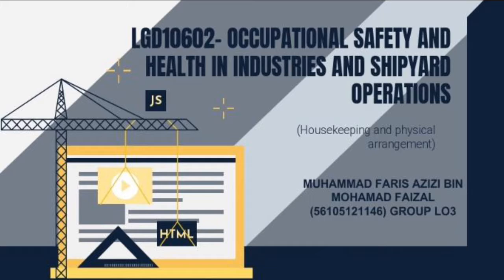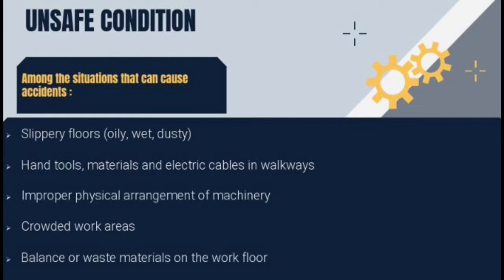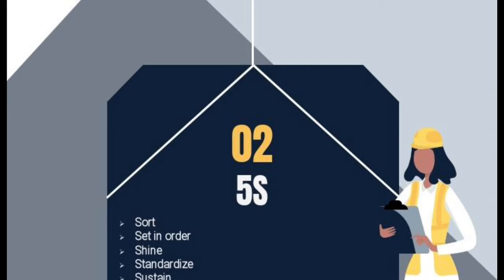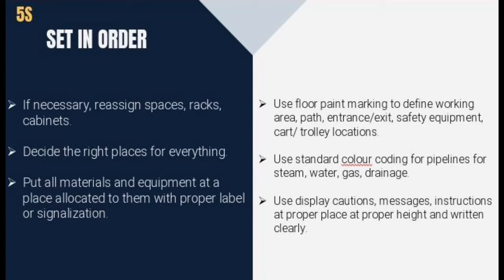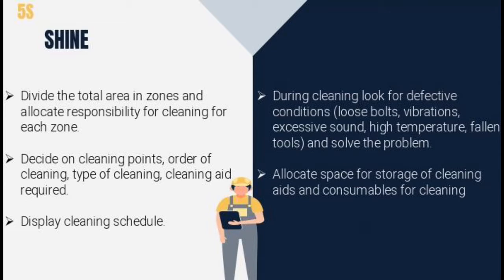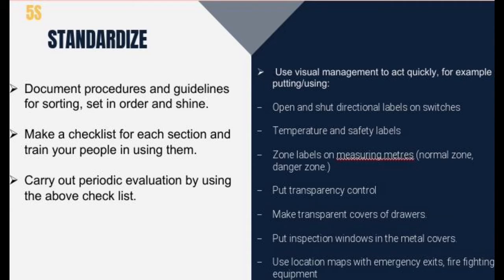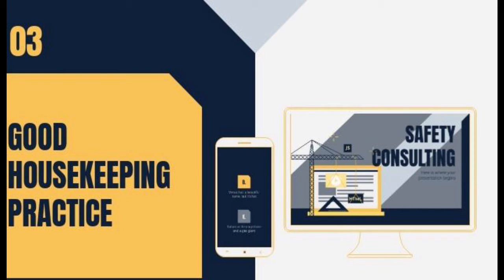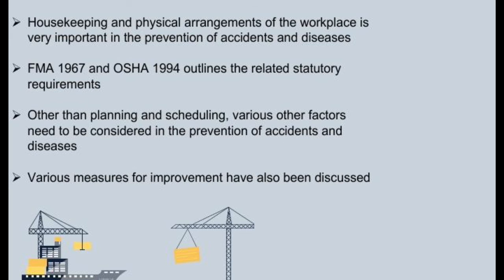LGD106022- (Housekeeping and physical arrangement)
OCCUPATIONAL SAFETY AND HEALTH IN INDUSTRIES AND SHIPYARD OPERETIONS